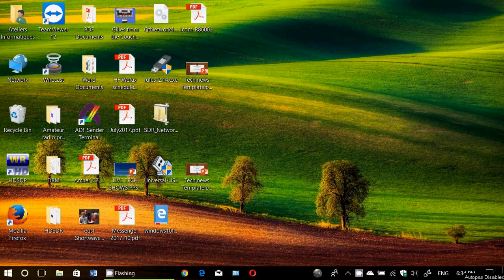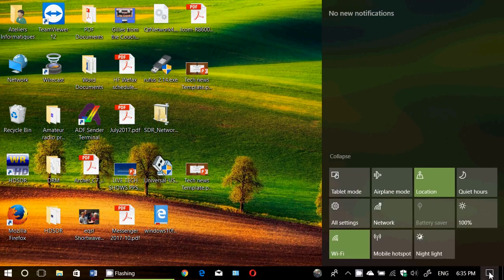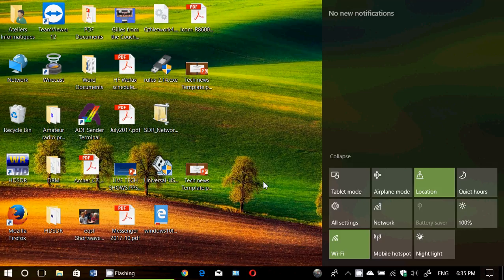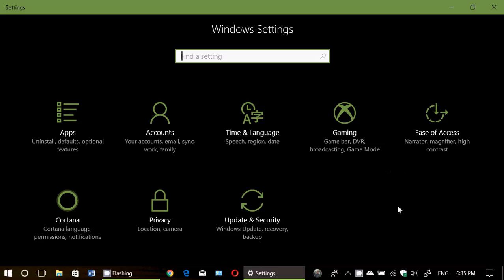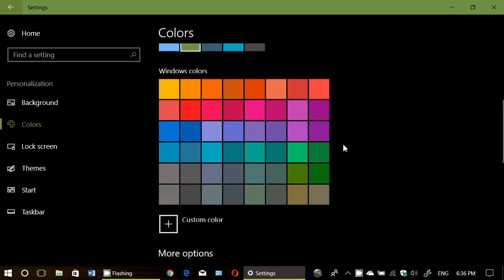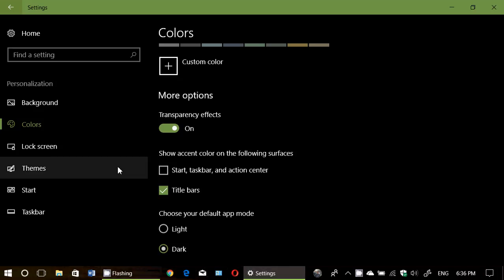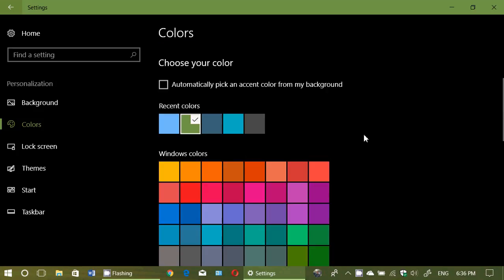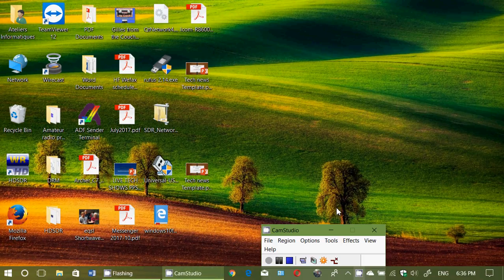Windows 10 Fall Creators update How to turn off Fluent Design Acrylic Transparency effects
How to turn off Transparency effects in Windows 10 Fall Creators update